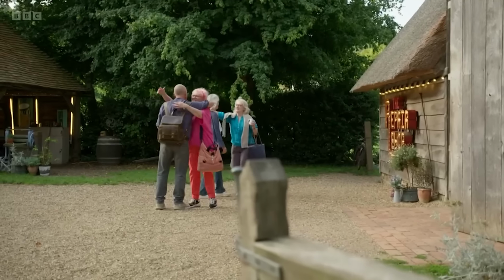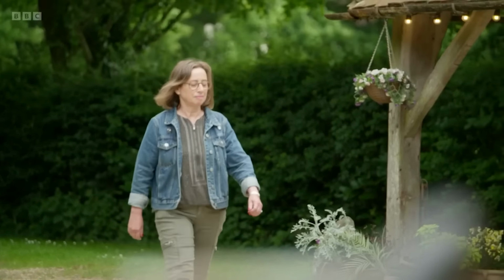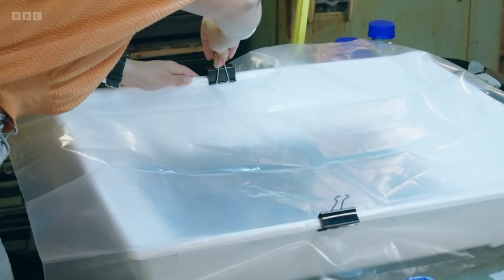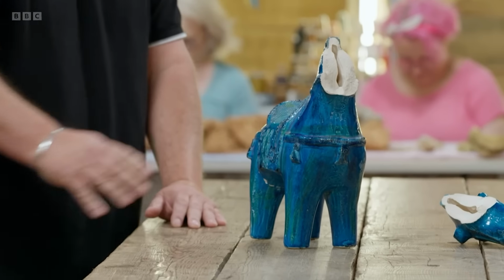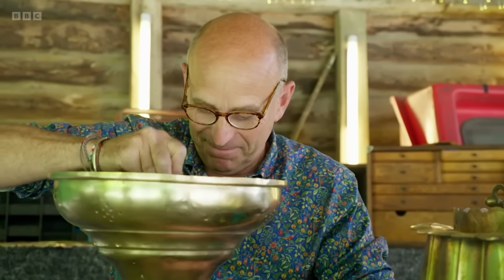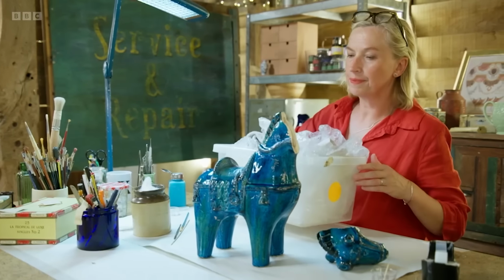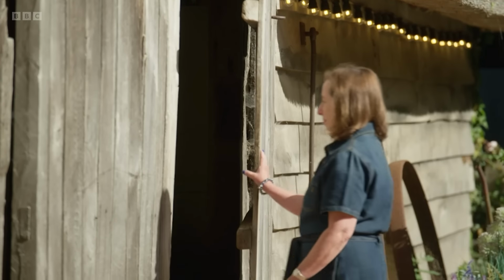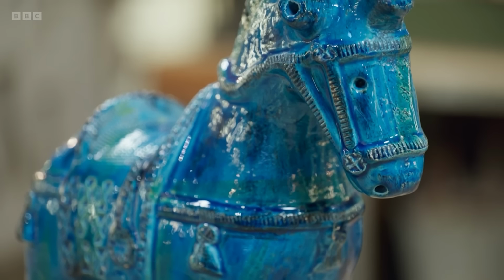Season 8 Episode 6 | The Repair Shop (Full Episode)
As the team prepares for the day ahead, there's a new expert eagerly awaiting her first assignment. Paper and paintings conservator Angelina Bakalarou is tasked with reviving a family portrait believed to be over 100 years old. Known as a crayon portrait, the technique involves painting over an enlarged print, thus avoiding hours of posing for the sitter. The portrait belongs to barn visitor David and features his great grandmother who by all accounts was a formidable woman. Mary Fletcher was the mother of eight children and profoundly deaf, something that David's adult son William relates to. William is deaf and like his great great grandmother has never let his deafness restrict him, which is part of the reason it is so important for the family to have the flaking, fragile portrait preserved, talked about and displayed.

Evin is next to visit the workshop to meet silversmith Brenton West. She's brought an old-fashioned, large brass heating device, called a brazier. It belonged to Evin's great grandparents who, as Turks, had to flee Greece for Turkey after the First World War with very few possessions. Evin believes this brazier must have been one of their first purchases when they were setting up a new life in Istanbul. It is from the Ottoman period, with a decorative lid and would have been very shiny and eye-catching in its prime. Evin inherited the now very dull and dented brazier several years ago and is very attached to it, as it reminds her of her family's bravery and resilience. Brenton is in his element bashing out the many imperfections, polishing up a storm and totally transforming it for a delighted Evin.

And finally, Kirsten Ramsay has a hurdle to jump to fix a distinctive blue ceramic horse that's seen better days. Believed to be a Bitossi horse of Italian origin, it was won in an English village fair tombola by John and his sister Wendy in the 1970s. The siblings remember days out with their much-missed mum and the winning of this horse is wrapped up in memories of older sister Wendy being made to carry it for miles on the way home. Despite John's love for the blue ornament, it's seen better days and is currently decapitated! Kirsten needs to reunite the pieces and colour match a multitude of shades of blue to get the horse back in the saddle again

If you love The Repair Shop, check out The Bidding Room 📺

🎟️ The Repair Shop is going on tour across the UK!